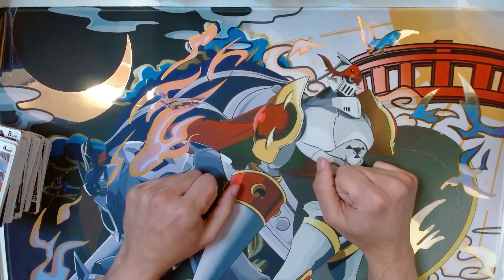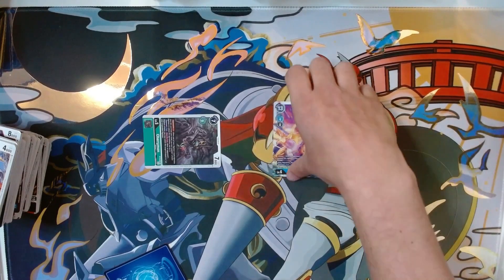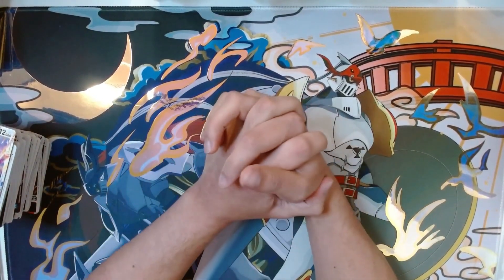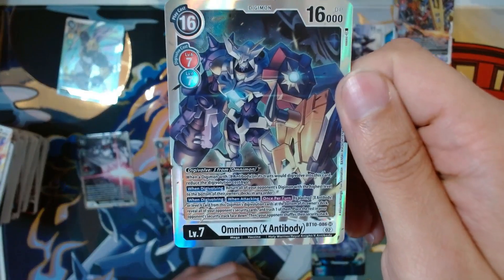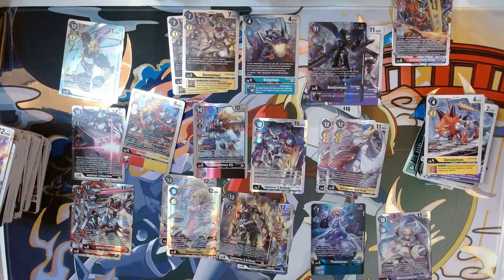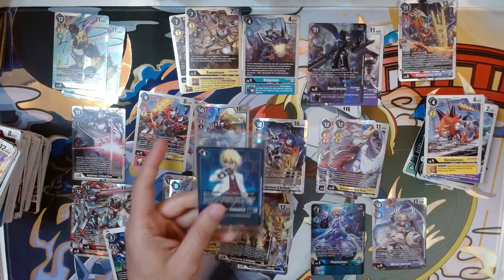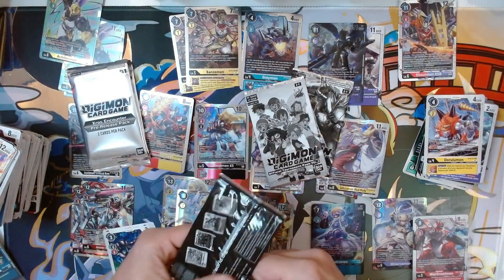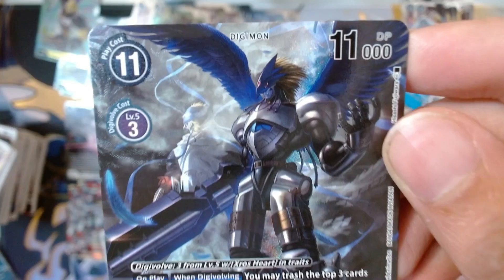BT10 Xros Encounter Booster Box Opening 01